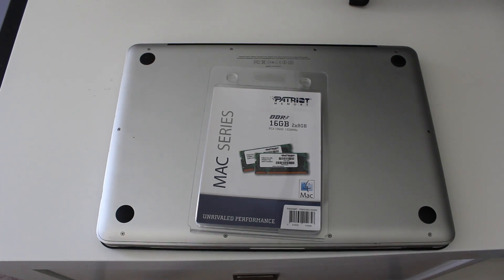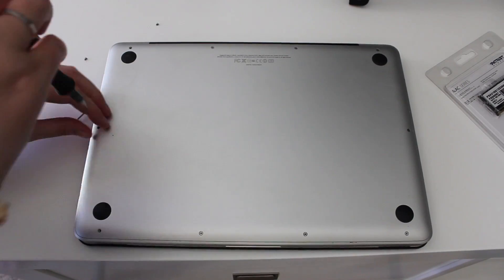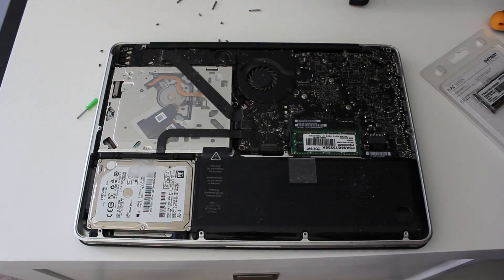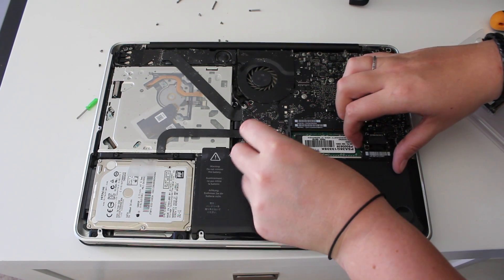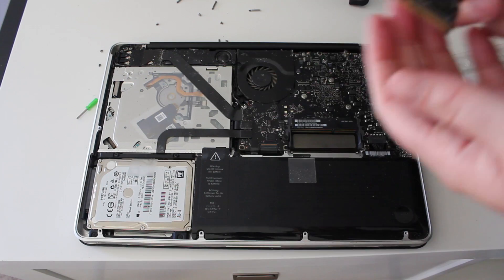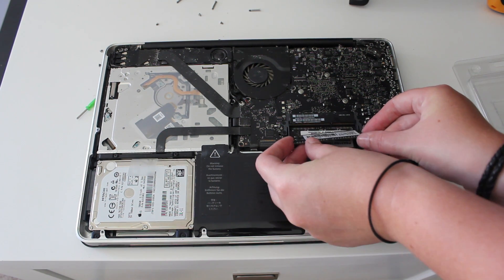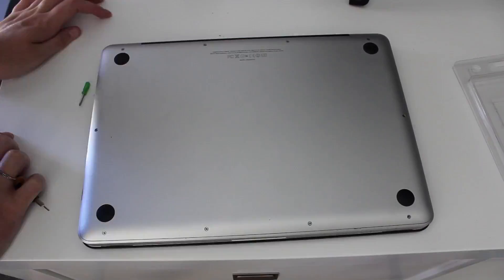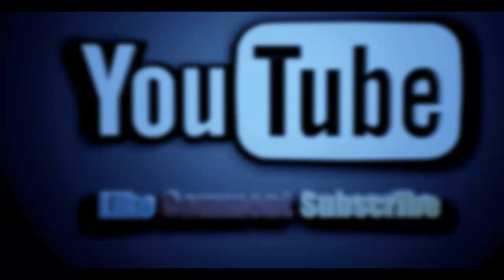Upgrade Ram in Early 2011 MacBook Pro! 8 to 16GB, Tutorial.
GamerTag: TaylorsiTech